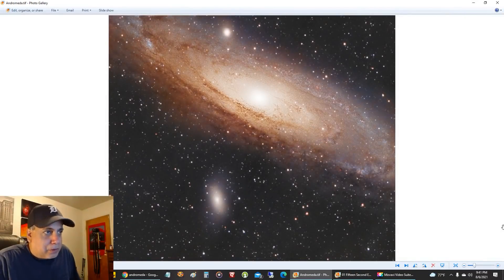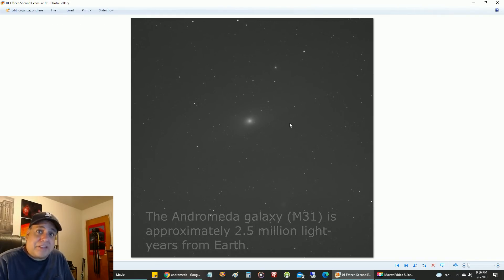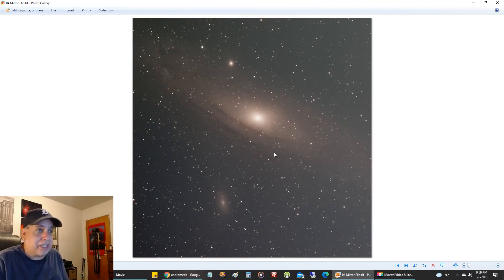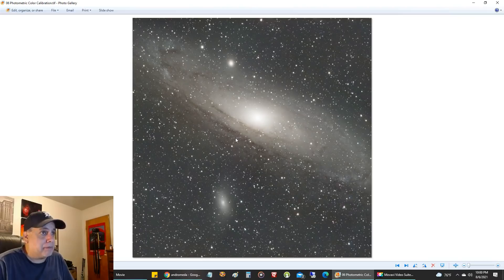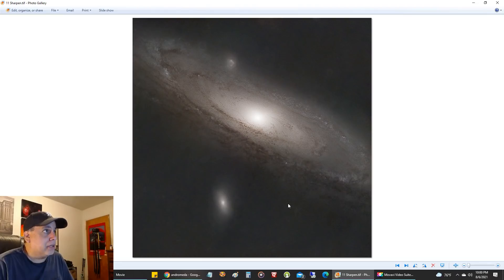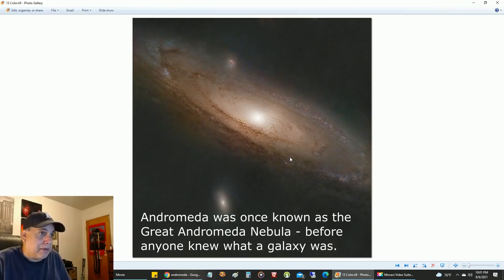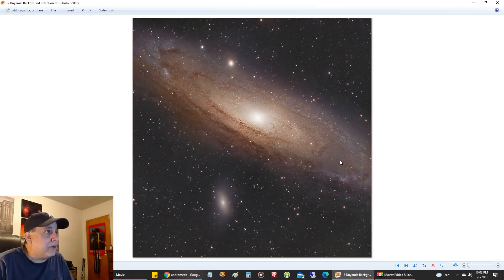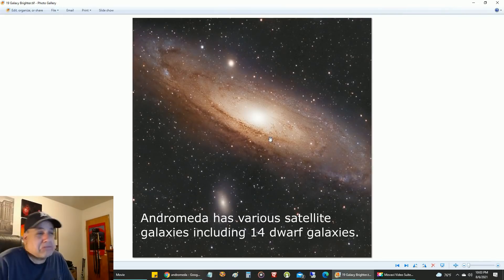My BEST Picture of the Andromeda Galaxy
This is the best capture of the Andromeda Galaxy I've ever taken and it was only 2.62 hours.  I stuck to very short exposures of 15 seconds to combat light pollution.  This is also a mini-tutorial as I show all of the processing steps I took.

Here are some facts on the Andromeda Galaxy:

* The Andromeda galaxy (M31) is approximately 2.5 million light-years from Earth.

* Andromeda contains 1 trillion stars.

* The Andromeda Galaxy is the most distant object you can spot with your naked eye.

* The galaxy gets its name from the area in which it appears, the constellation of Andromeda.

* Andromeda is approaching the Milky Way at approximately 86 miles per second.

* Abd al-Rahman al-Sufi made the earliest recorded observation of the Andromeda Galaxy in 964 AD.

* Andromeda was once known as the Great Andromeda Nebula - before anyone knew what a galaxy was.

* Andromeda being a galaxy outside our own was hypothesized as early as the 17th century (Island Universes).

* Edwin Hubble settled the debate on galaxies in 1925 by discovering a
variable star in Andromeda.

* Andromeda has a double-nucleus, likely because two smaller galaxies merged together.

* Andromeda has various satellite galaxies including 14 dwarf galaxies.

Imaging Camera:
ZWO ASI533MC color

Polar Alignment:
QHYCCD PoleMaster

Filters:
Optolong L-Pro

Guide Camera:
ZWO ASI224MC